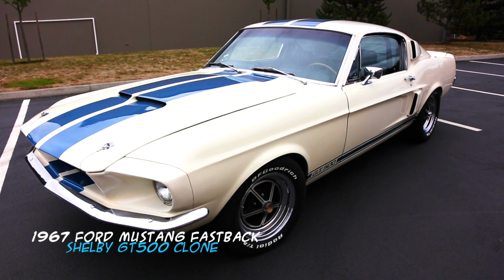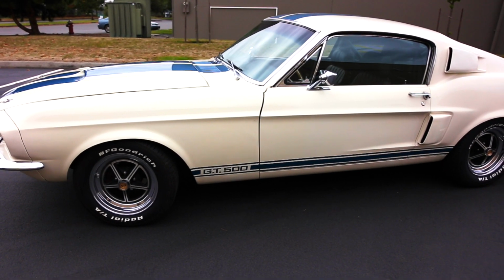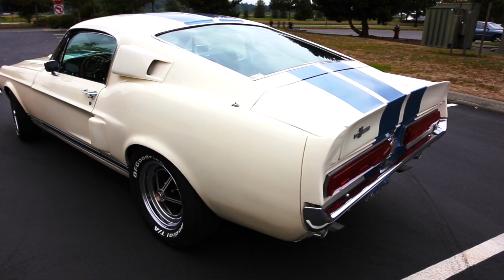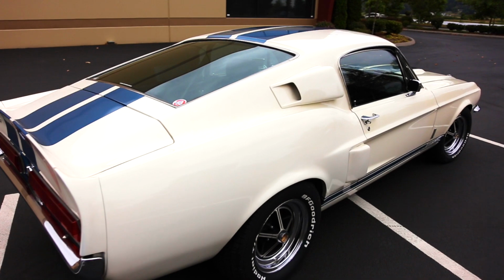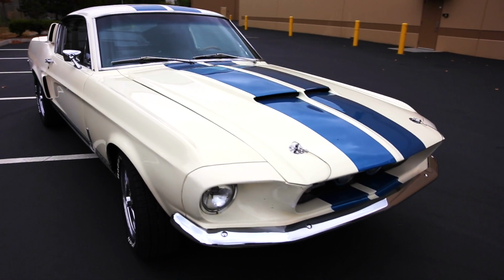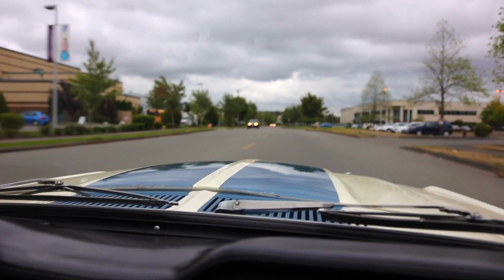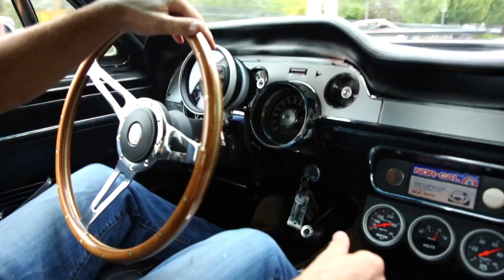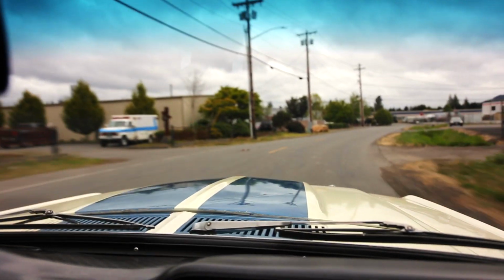1967 Ford Mustang Fastback - Shelby GT500 Clone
Mainly Muscle Cars Tim along with Cameraman Ken showcase a 1967 Ford Mustang Fastback Shelby GT500 Clone.